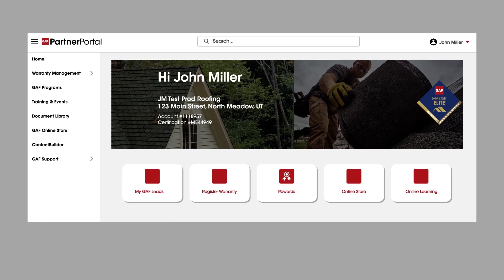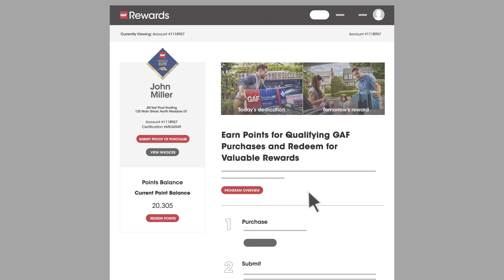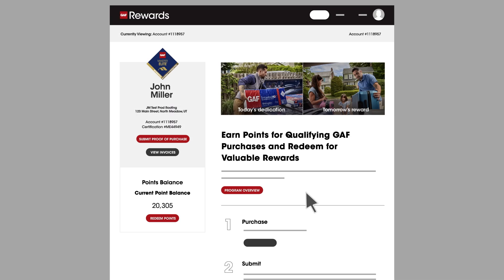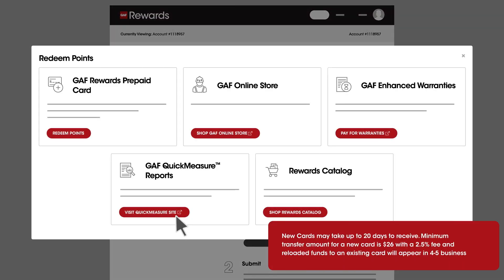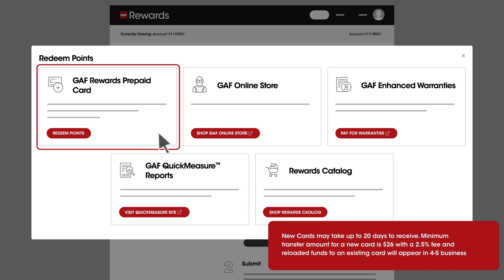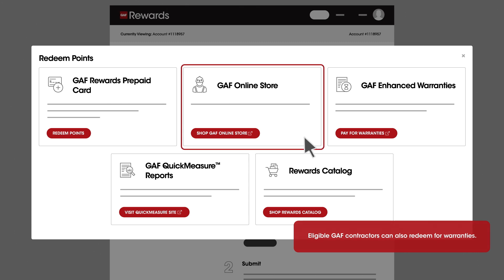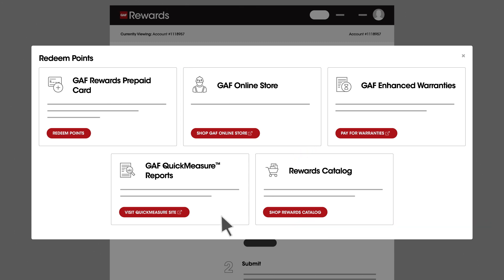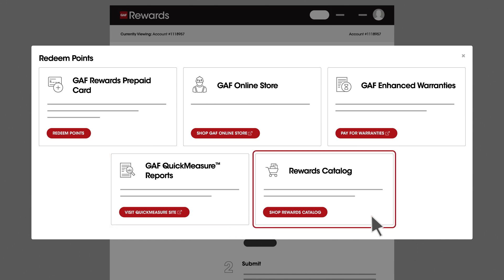How To Redeem Your Rewards Points - GAF Rewards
Are you a GAF rewards member? Learn how to redeem your points in this step by step instructional video!

Step 1: Login to your PartnerPortal at gafportal.gaf.com and click "Rewards."
Step 2: Select "Redeem Points" to browse your reward options.
Step 3: Choose a GAF product or service to spend your points on.

GAF Rewards points can be loaded into a prepaid company card, redeemed for specific GAF products, used to enhance warranties, and much more!